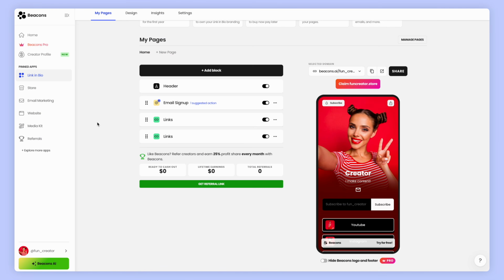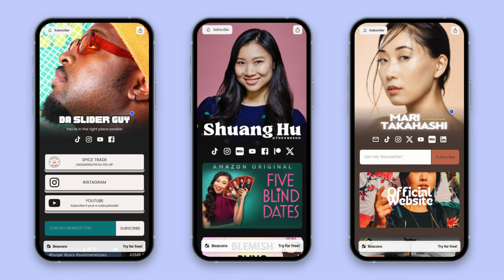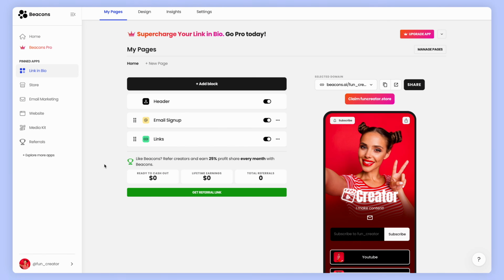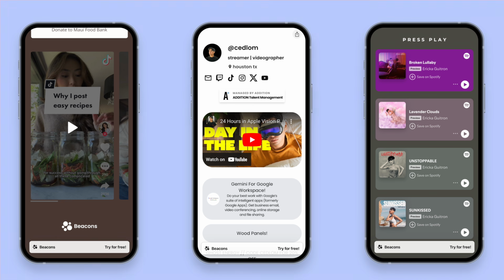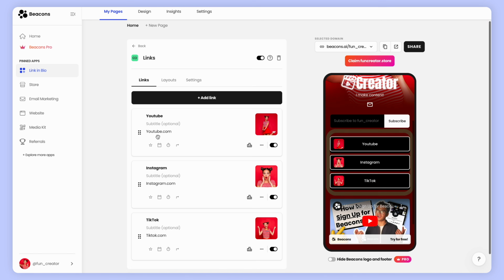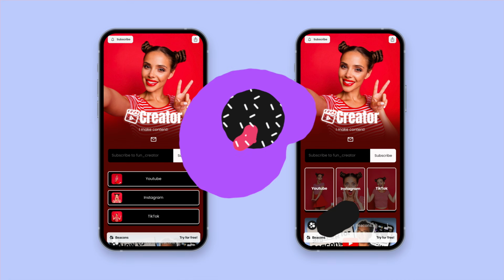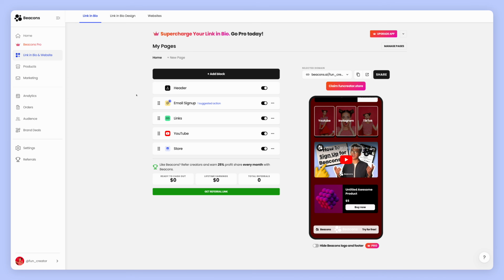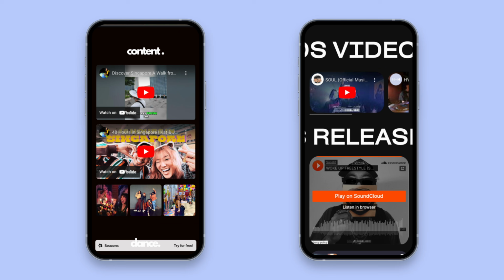5 GAME CHANGING Design Hacks to Make Your Link in Bio UNFORGETTABLE!!! (Beacons Tutorial)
🌟 In this video, I’m spilling 5 design hacks that will transform your page from ‘meh’ to mehorable. Say goodbye to basic links and hello to a sleek, unforgettable setup that draws people in like it’s VIP access!

Whether you’re a creator, music artist, or just trying to keep things stylish, these tips will have people clicking, sticking, and coming back for more. 💫

🕐  Timestamps  🕐

0:00 - Introduction 🎬
0:45 - Overview 🗺️
1:11 - Hack #1: Add a Logo ➕
1:48 - Hack #2: High Res Profile Pic 🤳
2:28 - Hack #3: Content Blocks 🎥
3:19 - Hack #4: Clickable Photos & GIFS 🏞️
4:10 - Hack #5: Using Custom Headers 🪧
5:24 - Ending 🏁

🔗 Related Resources 🔗